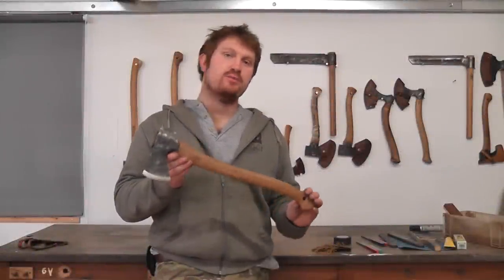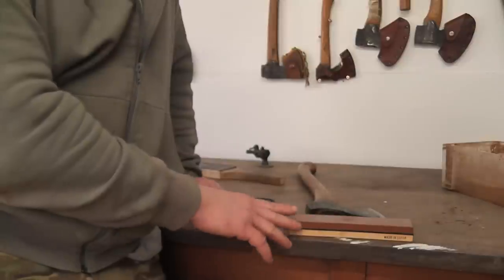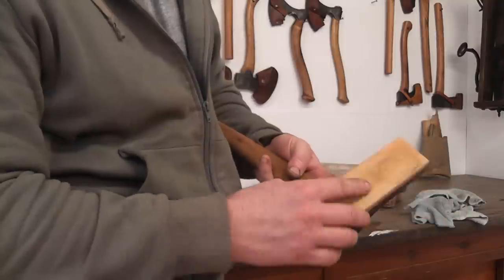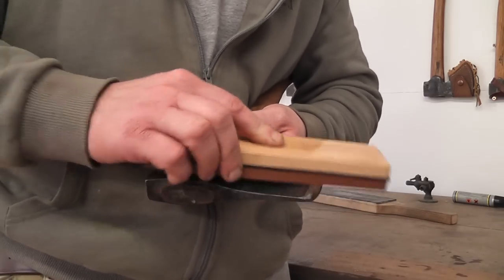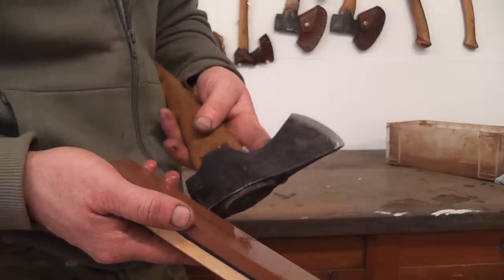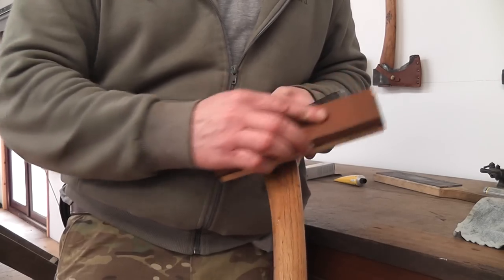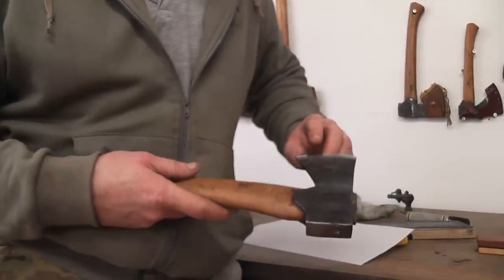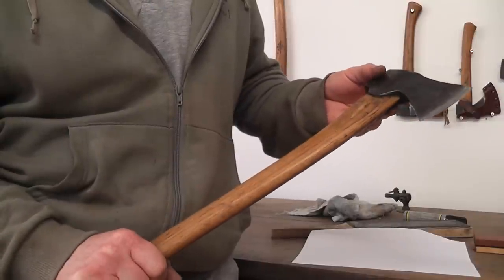How to sharpen an axe with Ben Orford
Ben shows you how to sharpen a small forest axe!